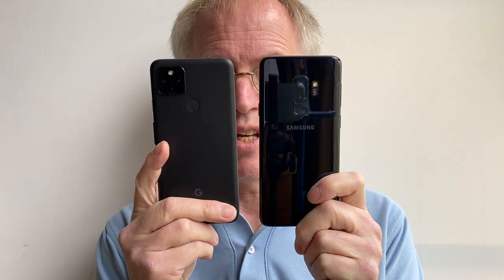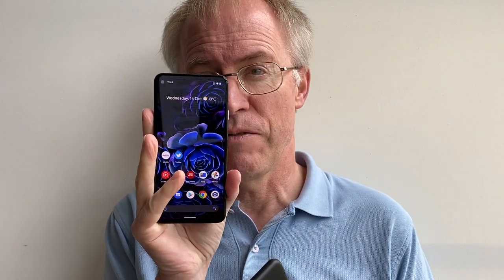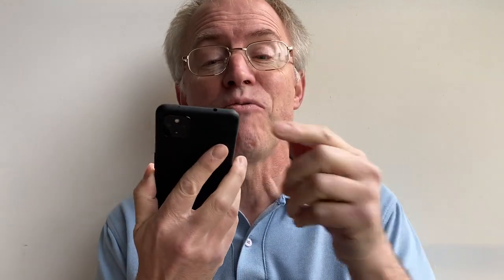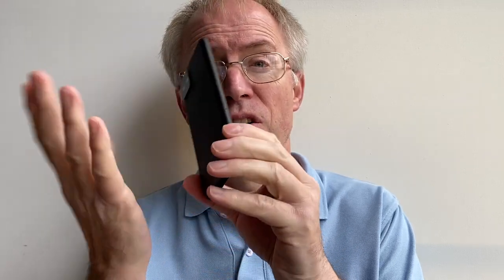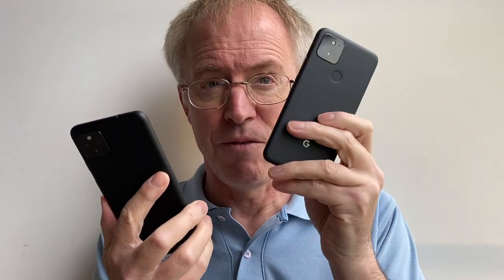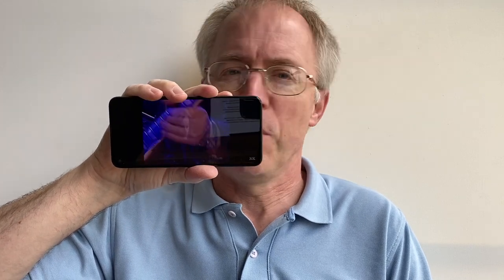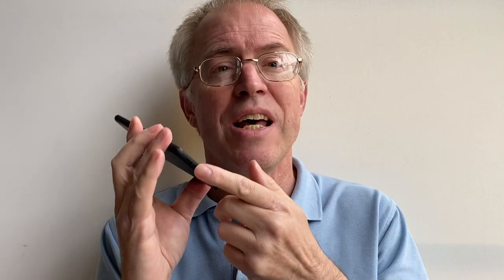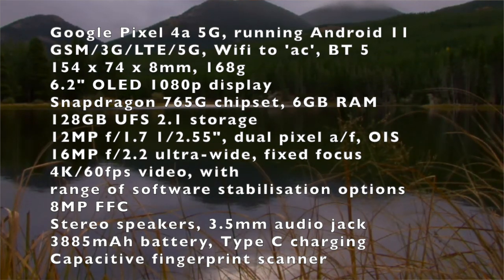The Phones Show 407 (Review: Google Pixel 4a 5G)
Hands on review, specifically compared to the 4a (see Phones Show 406) and Pixel 5 (also hands-on) - is this the pick of the Pixel bunch?

8-)